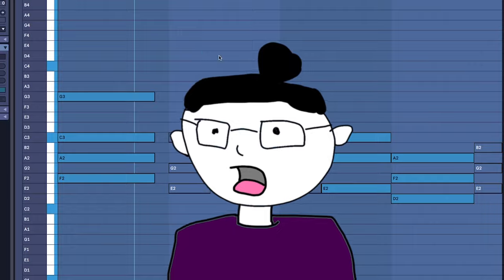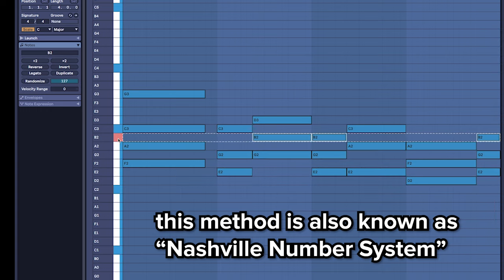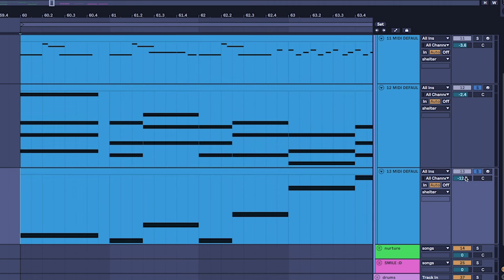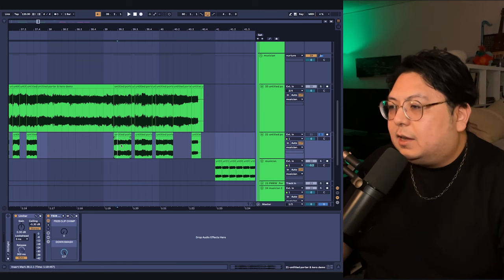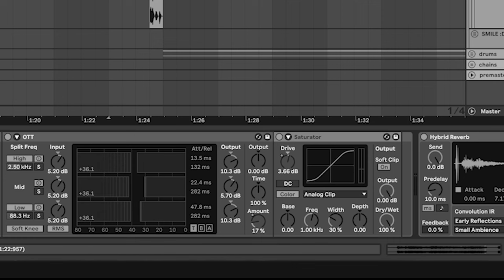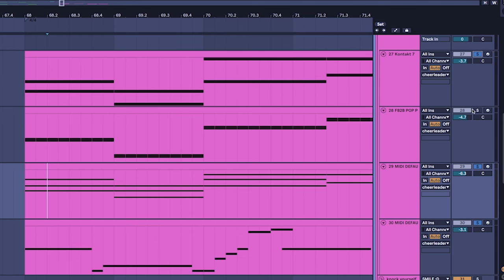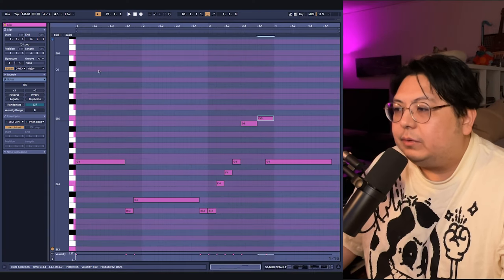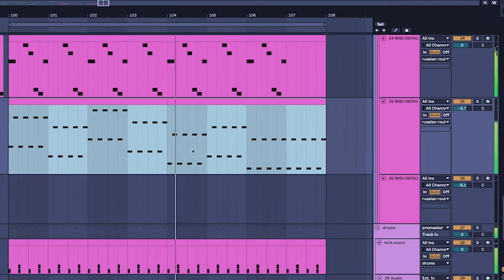what EVERY PRODUCER can learn from Porter Robinson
worlds nurture smile moment xD

━CHAPTERS━
00:00 the secret behind porter's music
01:44 shelter breakdown
06:39 are you really a musician unless you
11:13 whats a cheerleader
15:01 russian roulette broke me
16:16 whats the point of all this

tags for youtube if it matters: how to porter robsinson, porter robinson tutorial, porter robinson feet